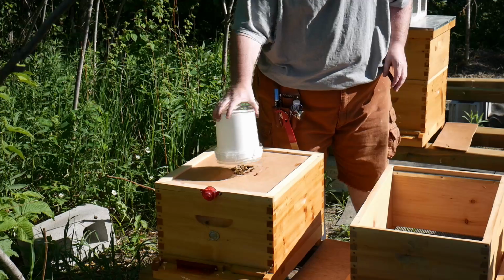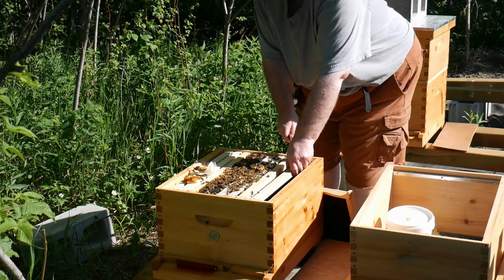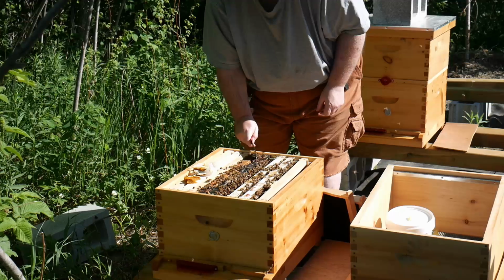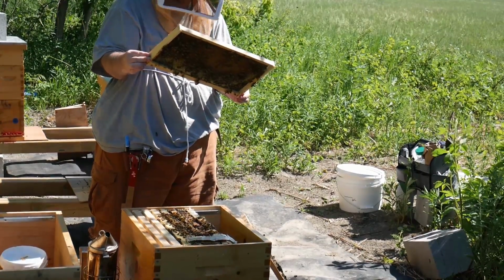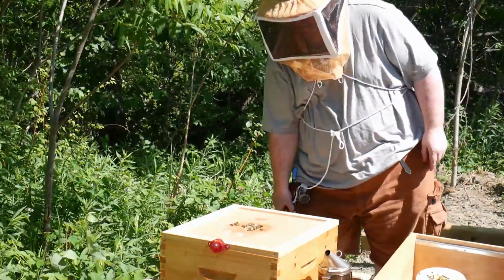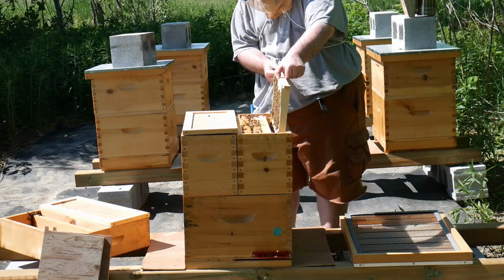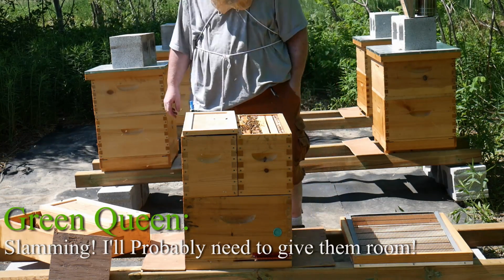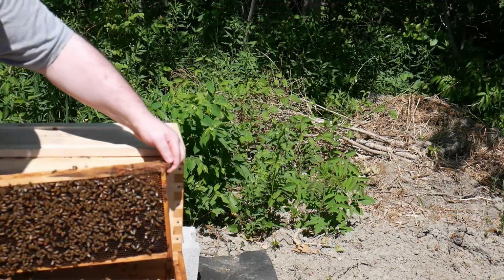Pandora's Hive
All my hives are vibrant with activity! But the blue hive is still struggling, but there may yet be hope for it.